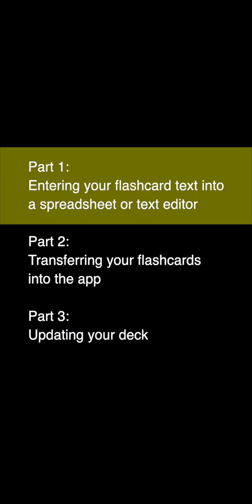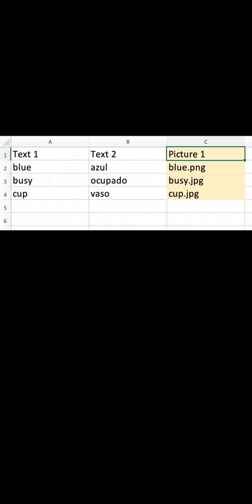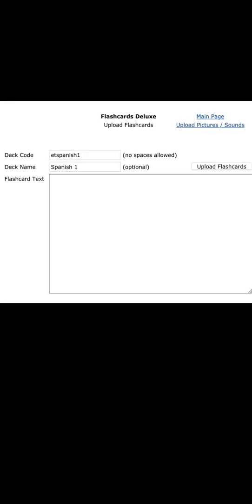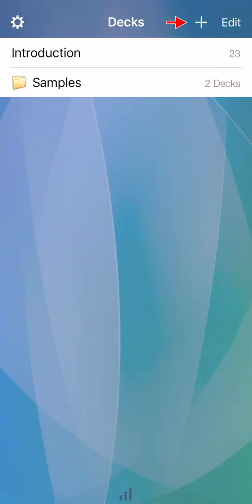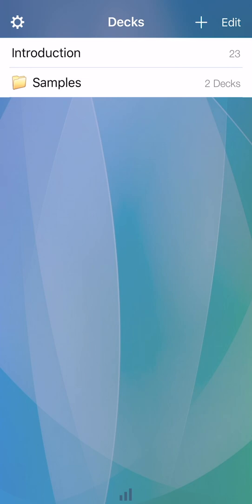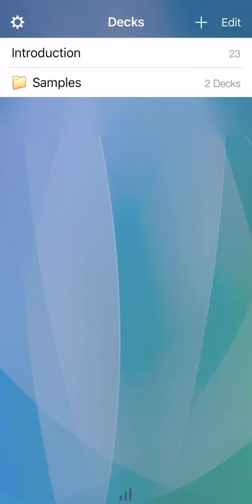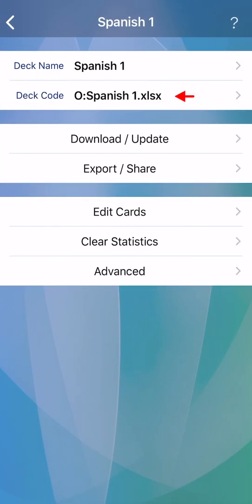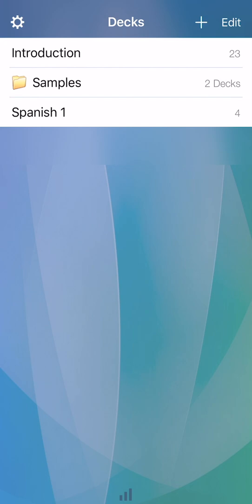Flashcards Deluxe - 02 Creating flashcards outside of the app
In our second video, we go over how to create flashcards in a spreadsheet or text editor and transfer them into the app.